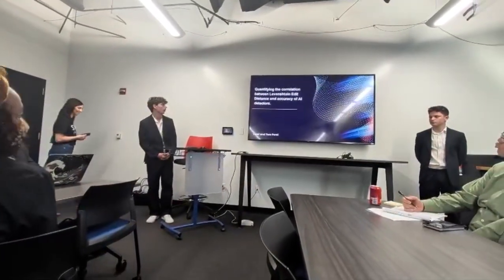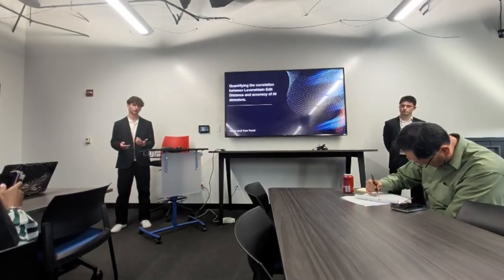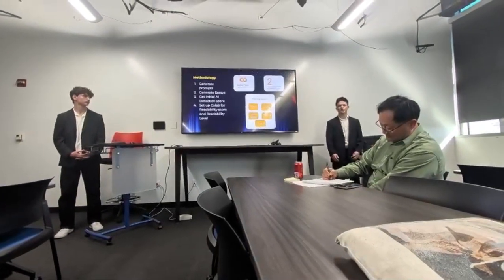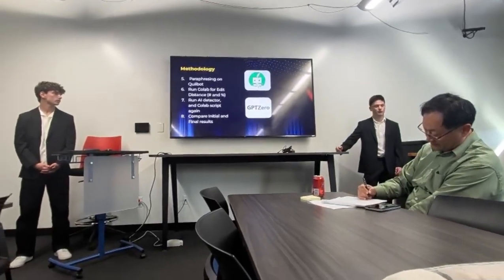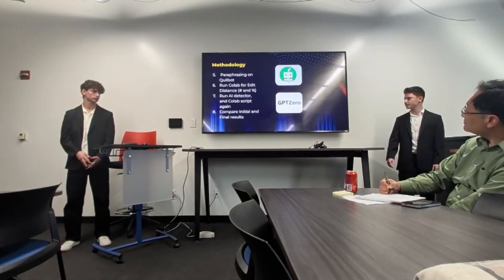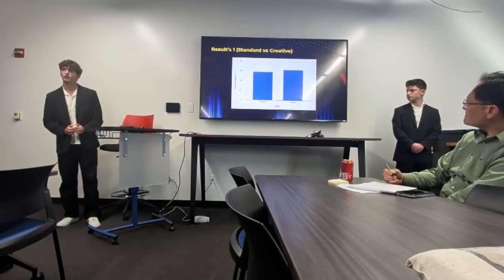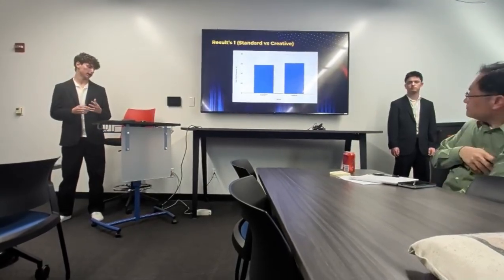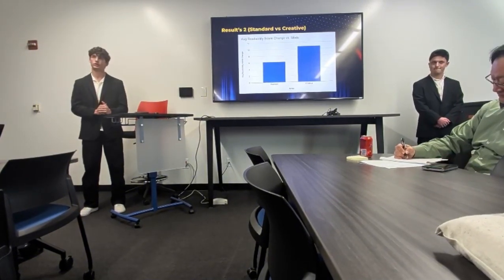Tom and Yuval Perel: AI Detectors work presented at the STORM Cyber Research Symposium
Our presentation on how edit distance and different paraphrasing modes (temperature) affects AI Detection scores.